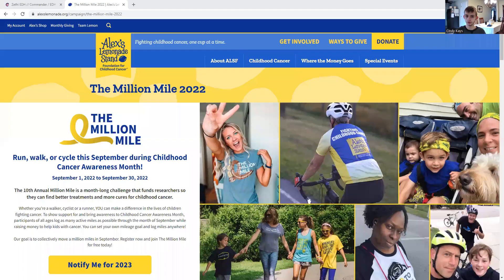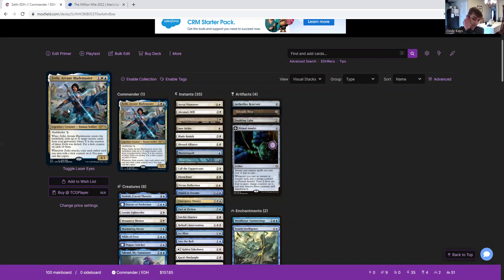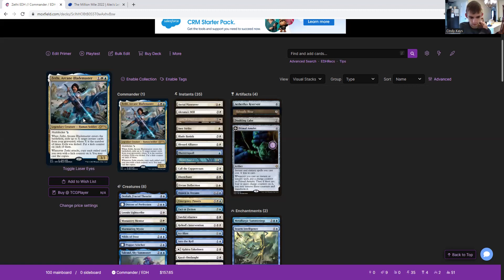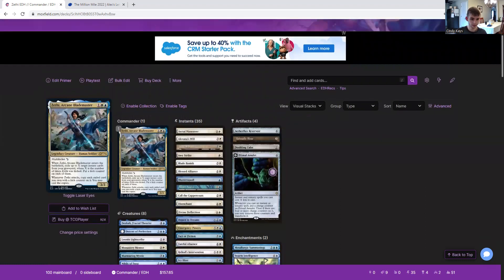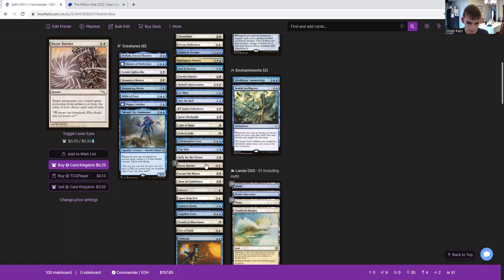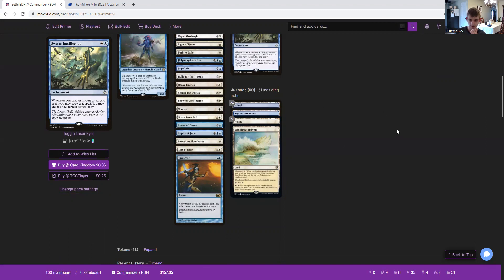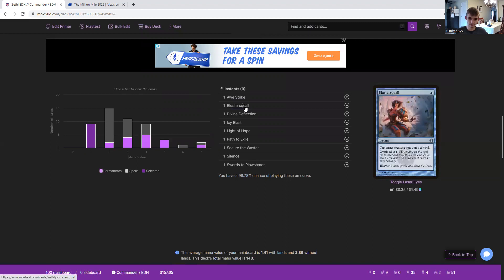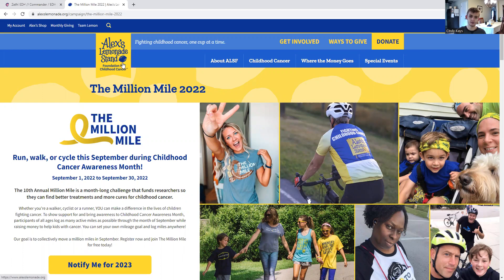Zethi, Arcane Blademaster Commander guide( Magic The Gathering EDH )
In this video I will be going over the custom EDH guide I made for Zethi, Arcane Blademaster. As they say, a scout is helpful and you can be helpful by typing in or copy and pasting the link into your search bar to lead you to a website where you can donate to help Alex's Lemonade Stand Foundation for childhood cancer.